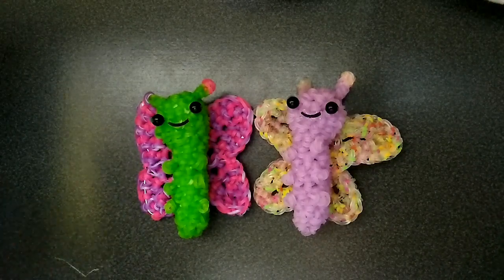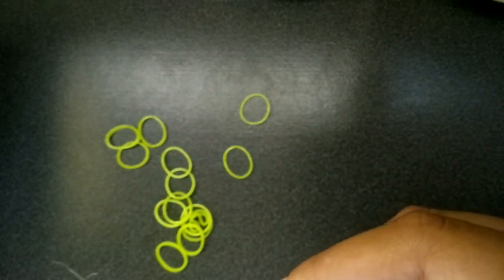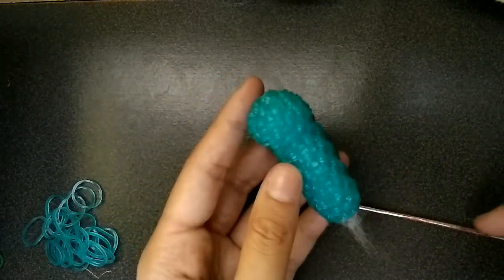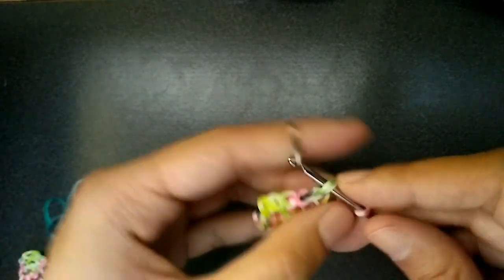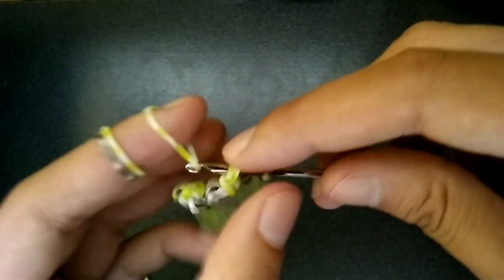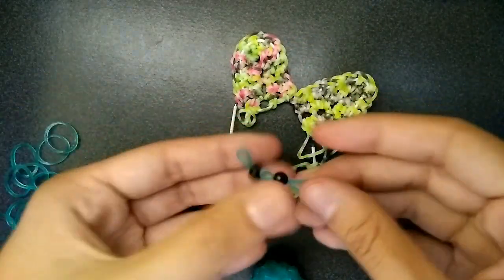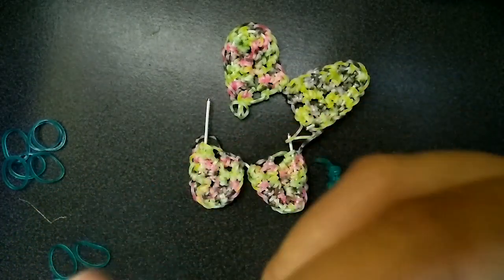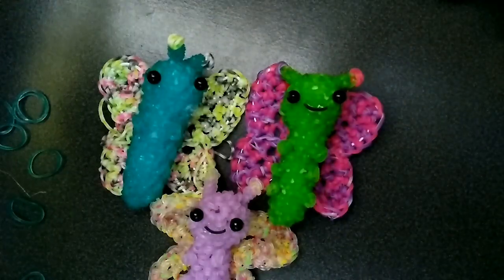Loomigurumi Butterfly (Rainbowloom)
Loomigurumi Butterfly designed by me :D I just noticed the sound sounds kinda weird but it's not bad but it's probably because I'm using my brothers old phone. If it bugs you let me know so I can figure out how to fix it for next time. Anyways hope you guys like the tutorial :D